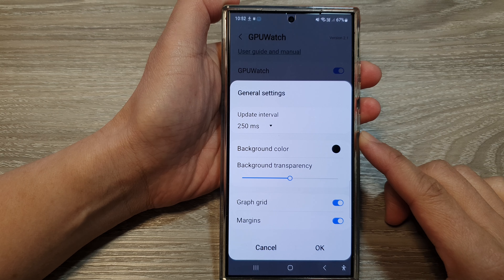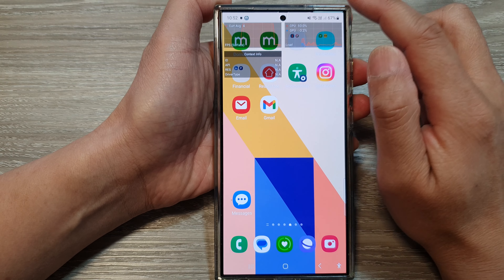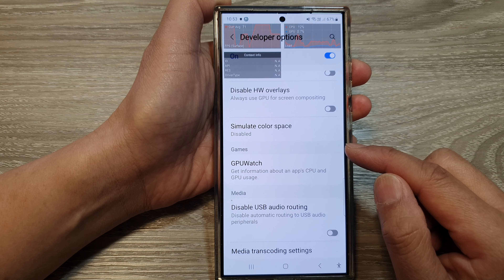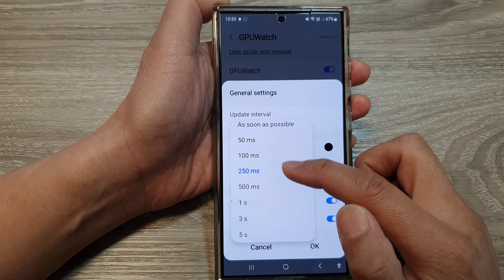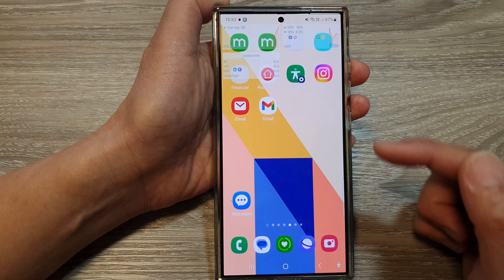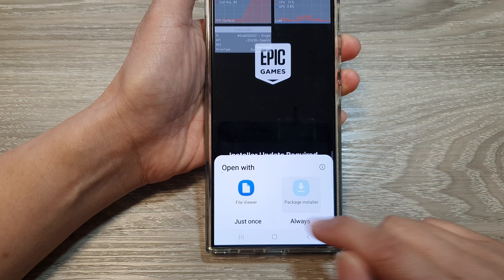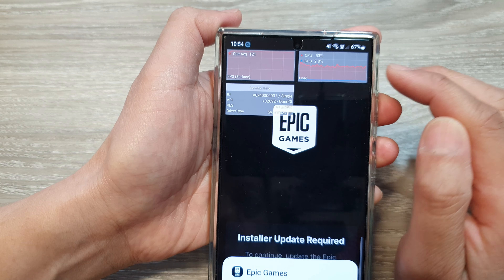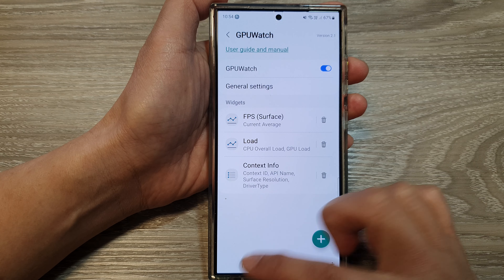📊 Galaxy S24/S24+/Ultra: How to Change GPU Watch Update Refresh Interval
In this ITJungles video, I’ll show you step-by-step how to change the GPU Watch Update Refresh Interval on your Samsung Galaxy S24, S24+, or Ultra. This setting allows you to control how often the GPU updates its watch data, which can help improve performance or save battery life depending on your preference.